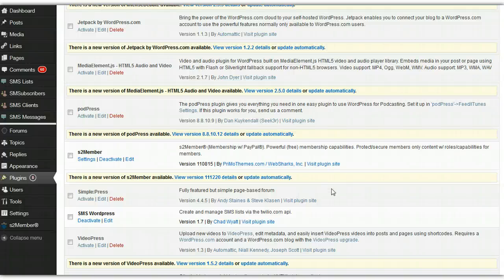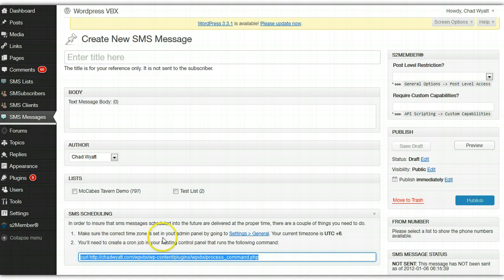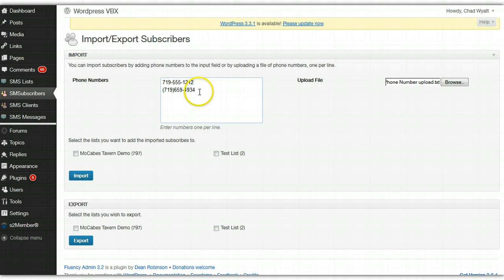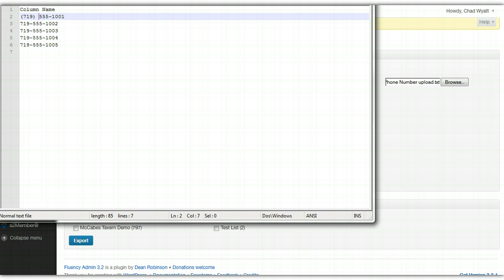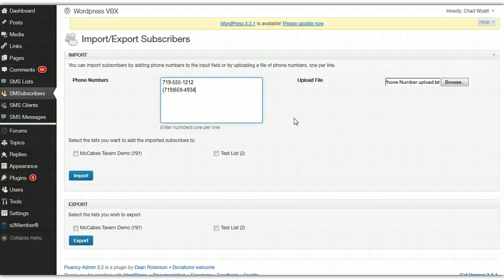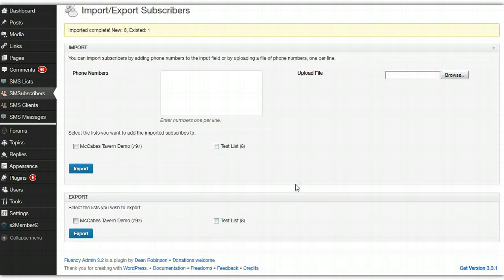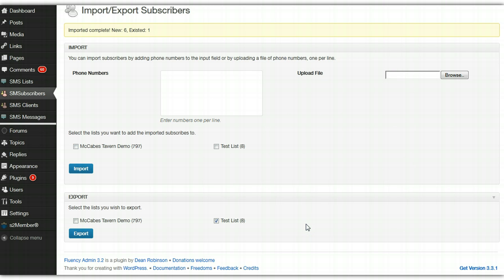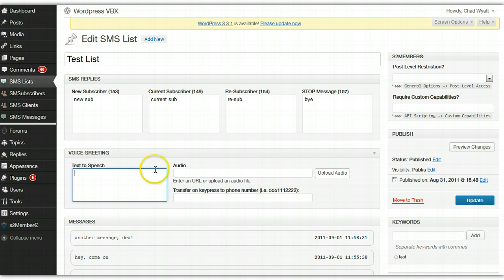SMS Wordpress Version 1.7